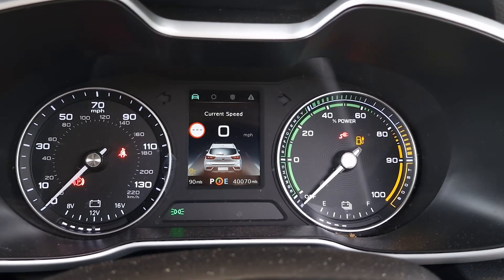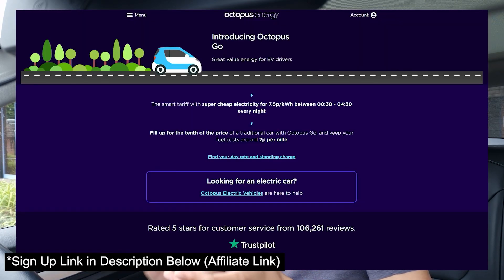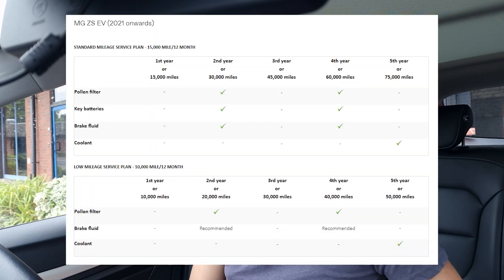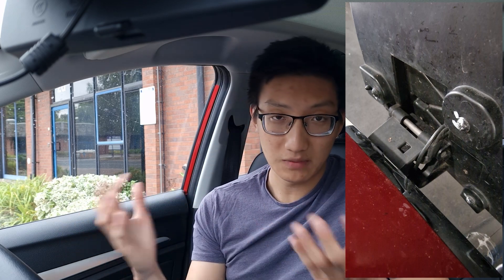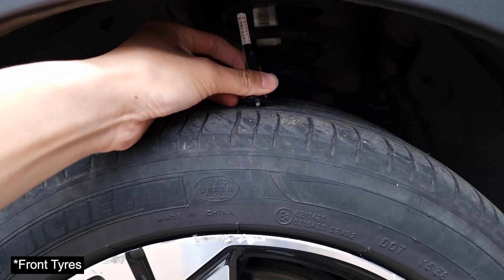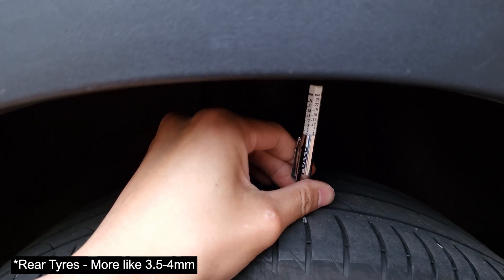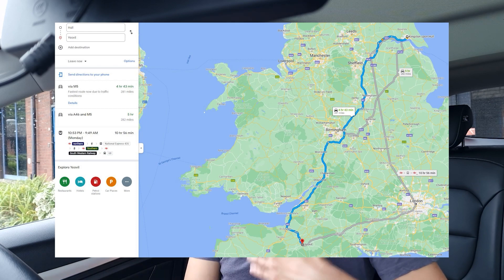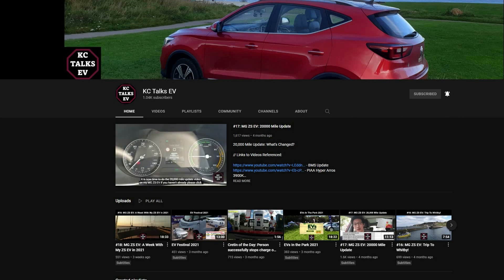MG ZS EV: 40,000 Mile Update | KC Talks EV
My ZS EV has finally reached 40,000 miles, let’s see how well it’s done!

// Cell Balancing Data:

Cell Voltage Reading (Maximum): 4.154, 4.159, 4.1595, 4.1595, 4.1595, 4.1595, 4.158, 4.161 V
Cell Voltage Reading (Minimum): 4.149, 4.149, 4.151, 4.149, 4.152, 4.153, 4.154, 4.154, 4.155 V
Maximum Cell Voltage: 4.161
Minimum Cell Voltage: 4.149
Maximum Difference: 0.012 V or 12 mV

// Timestamps:

Introduction 00:00
Total Cost: 01:20
Servicing: 04:26
Any Issues? : 05:12
Tyre Treads: 10:03
Battery SOH: 10:57
Future Plans: 12:35